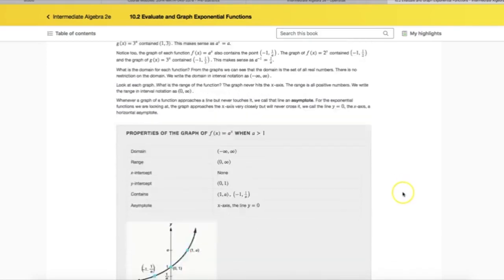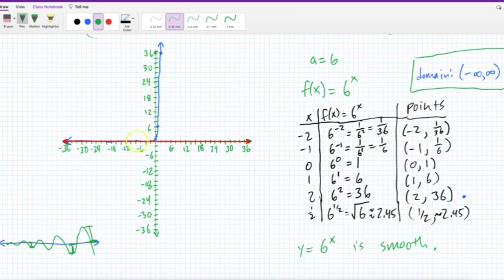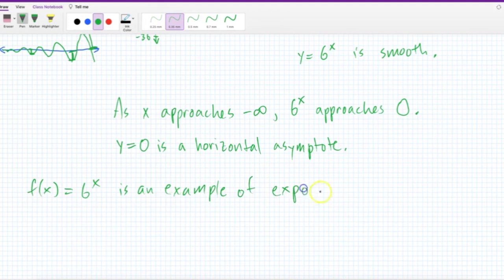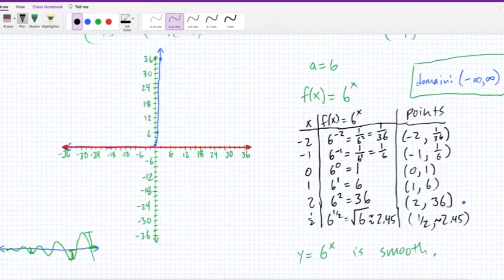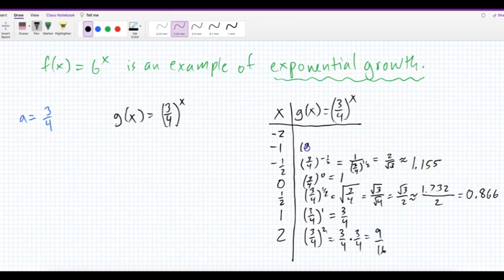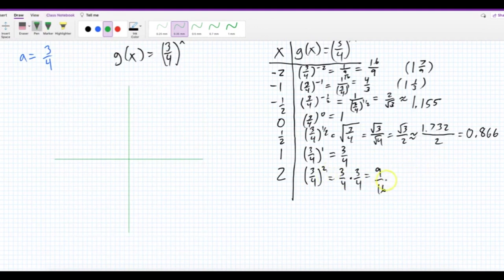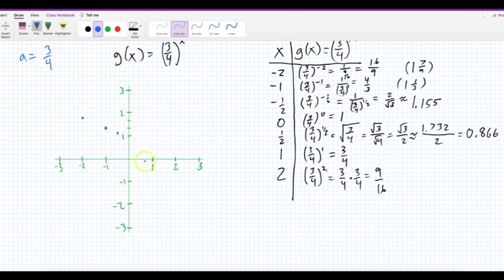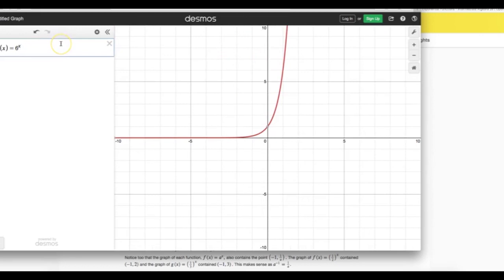Introduction to Exponential Functions Part 3: Asymptotes & Graphing the Exp Function with Base 3/4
I use section 10.2 in Intermediate Algebra, 2nd Ed. on OpenStax (which can be found to supplement an introduction to exponential functions.

In this video (Part 3), I continue from where Part 2 left off. I start by looking at the asymptote of the graph in Part 2. Then the main focus of this video is graphing the function f(x)=(3/4)^x on a Cartesian plane.